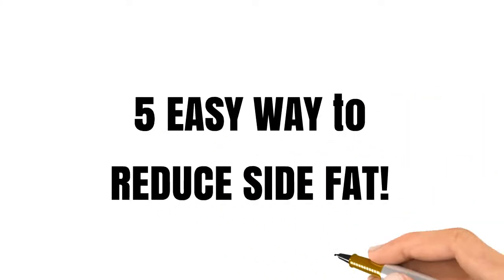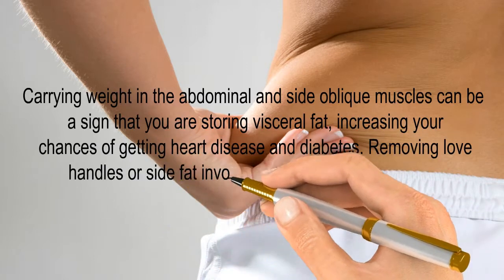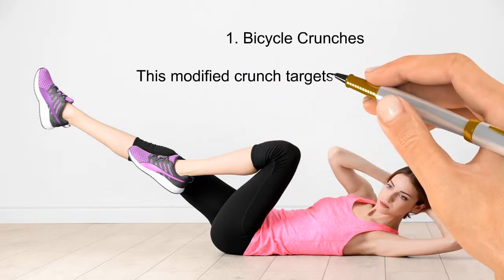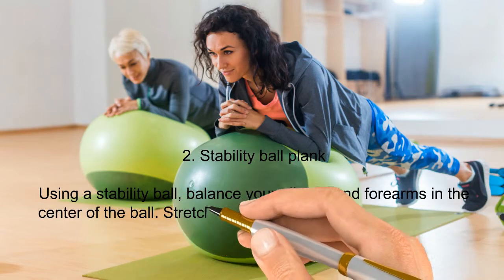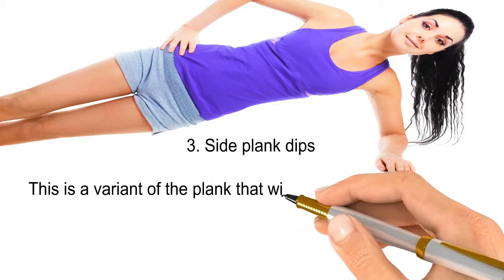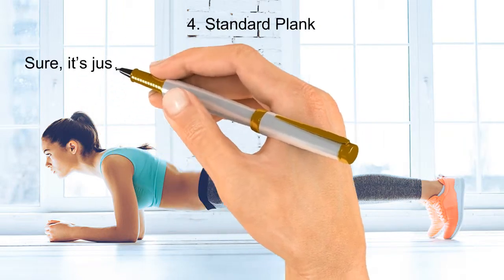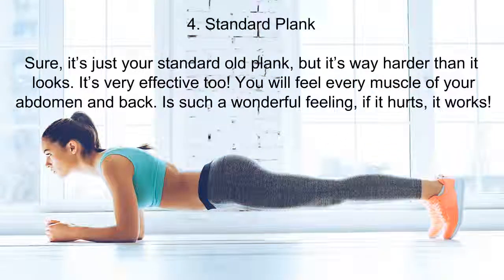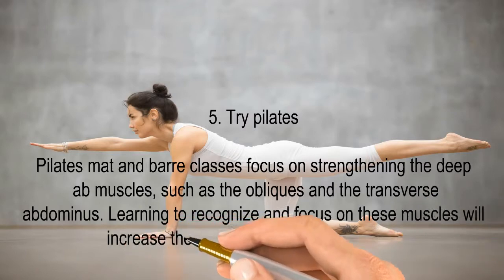5 Super Easy Ways To Reduce Side Fat Fast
5 EASY WAY to REDUCE SIDE FAT!

1. Bicycle Crunches

2. Stability ball plank

3. Side plank dips

4. Standard Plank

5. Try pilates